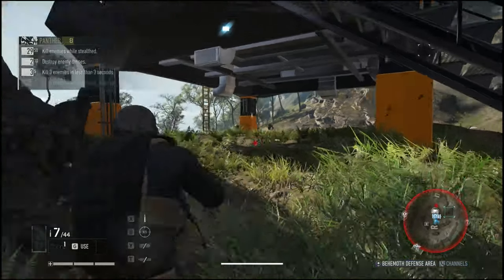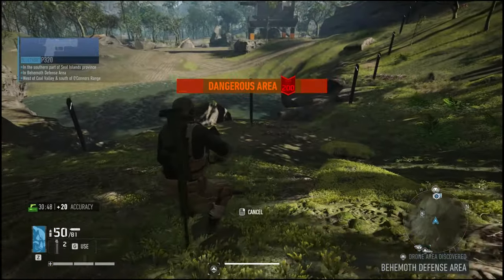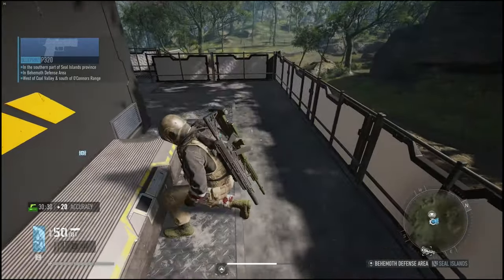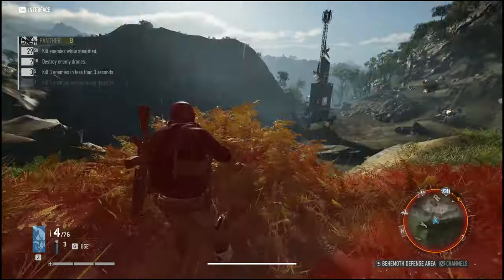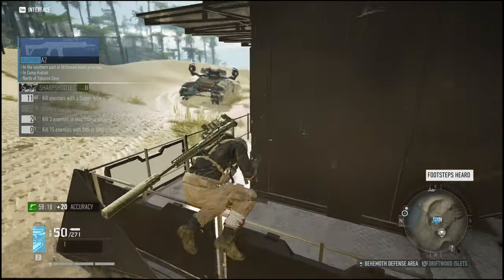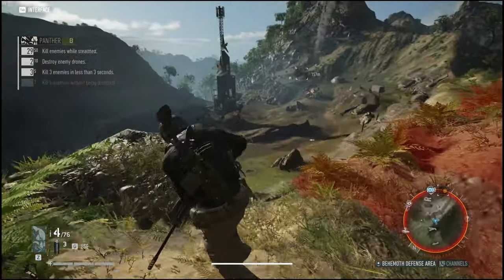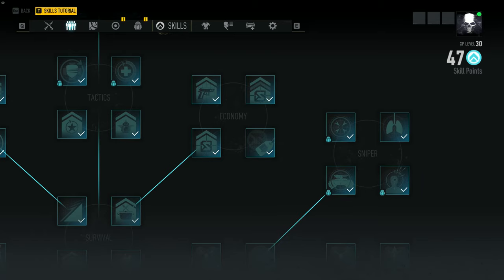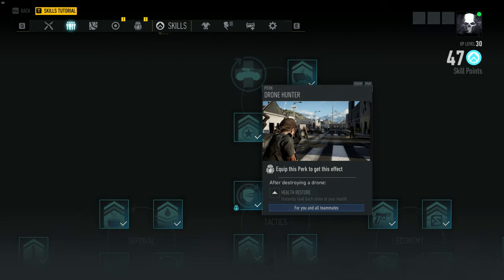Ghost Recon Breakpoint | How to EASILY deal with Behemoths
Like my work and wanna support me?

Case: Nemesis Case v2 - Black
Additional Fans: 2 x Antec true quiet
Processor: i9-9900k
Cooler: Asetek 670LS liquid cooling (240mm)
Motherboard: z390 chipset
Memory: 32GB DDR4
M.2: Samsung 970 Evo Plus m.2 nvme 500gb
Storage: 4TB HDD Power
Graphics Card: GeForce RTX 2080 ti
Supply: 750w
Noise Reduction: Level 2